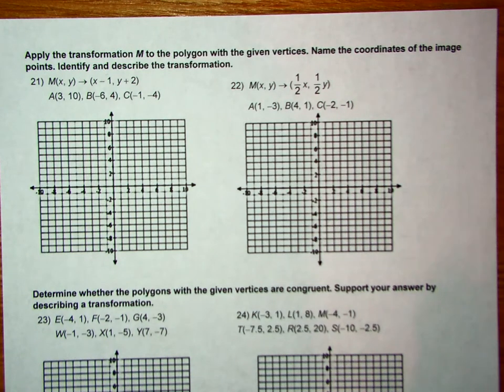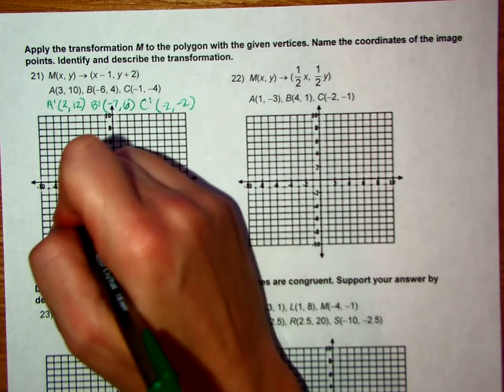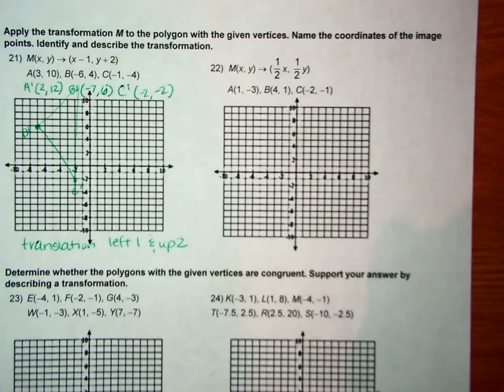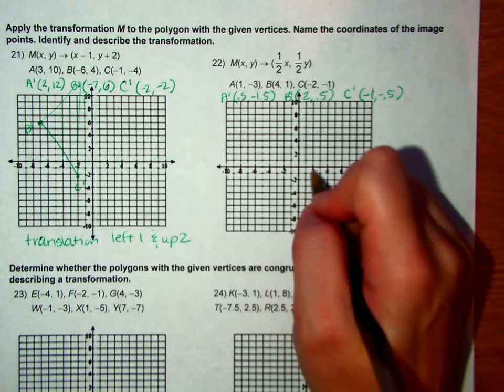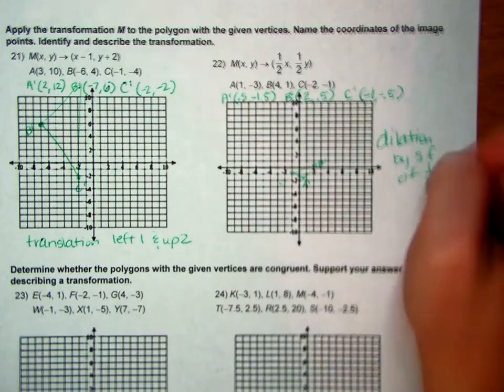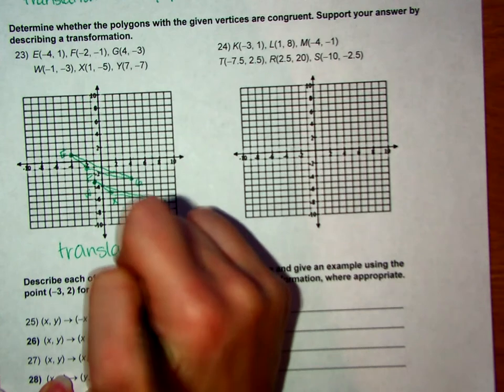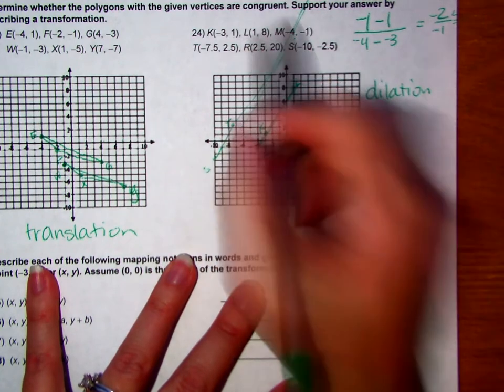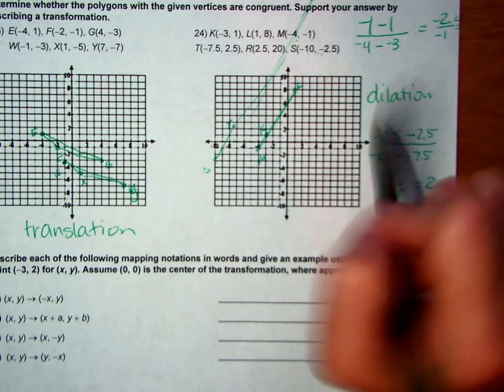U5 Test 21 thru 24